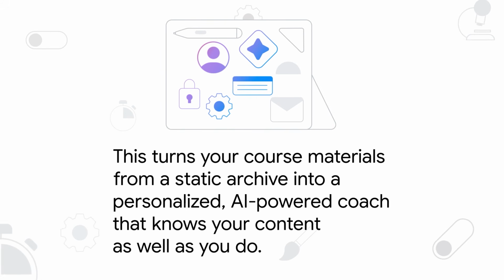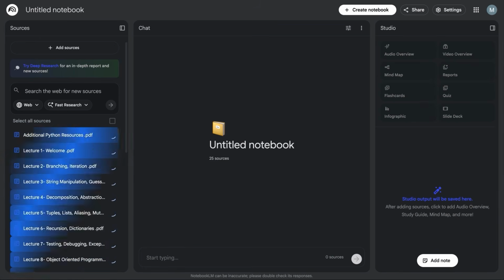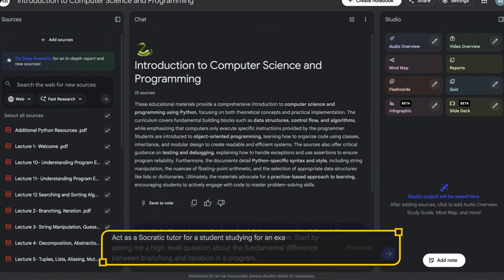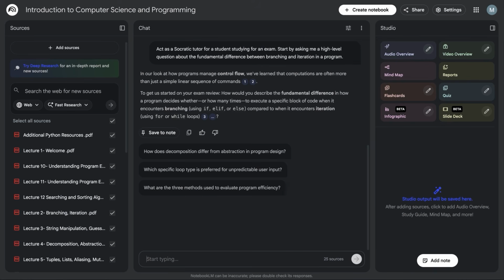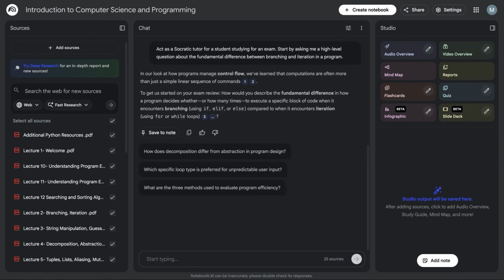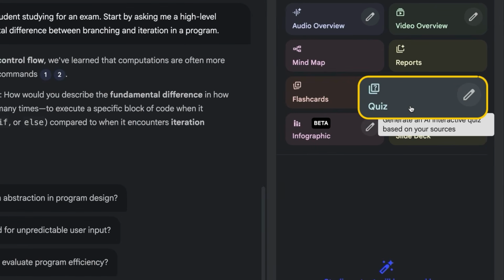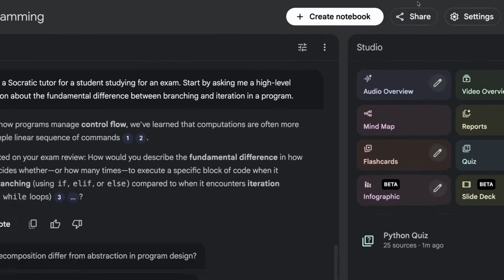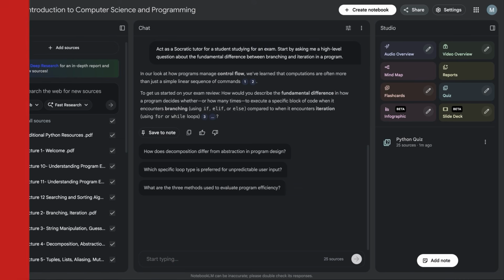Gemini Faculty Fundamentals: The "Socratic Tutor" using Gemini Notebook (formerly NotebookLM)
Note: Since this video was published, NotebookLM has been rebranded as Gemini Notebook. While you'll hear it referred to as NotebookLM throughout the lesson, all tools, prompts, and workflows shown remain identical in Gemini Notebook.

Are your students struggling to navigate the vast amount of reading materials and lecture slides during exam season? In this Gemini Faculty Fundamentals video, we demonstrate how to use the Socratic Tutor technique in NotebookLM to turn static resources into an interactive study partner. This approach allows you to provide students with a grounded, AI-assisted environment that uses specific seminar transcripts and syllabi to facilitate deep, self-directed learning.